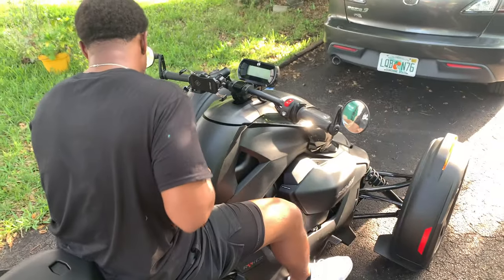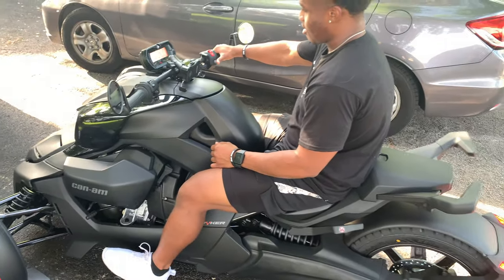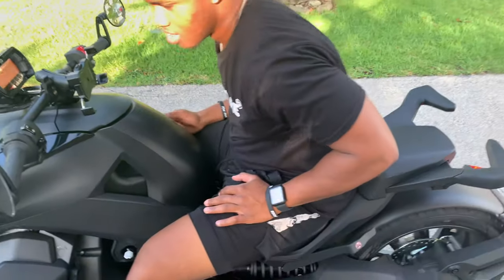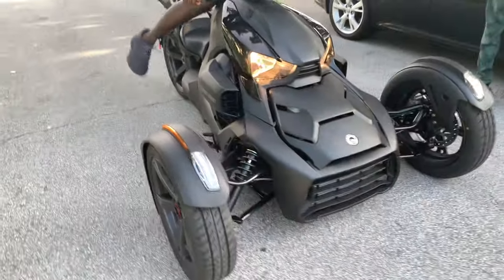2021 Can-Am Ryker 600 Review | First Time Driving a BIKE